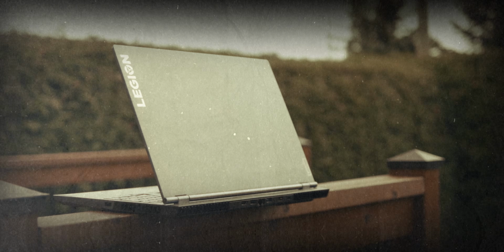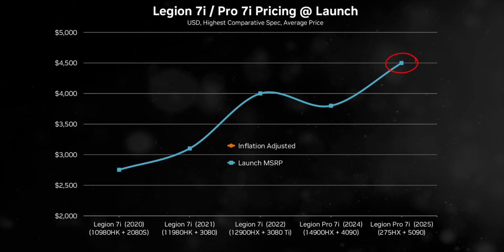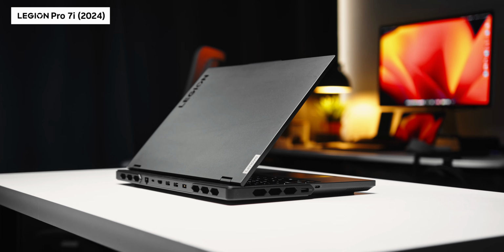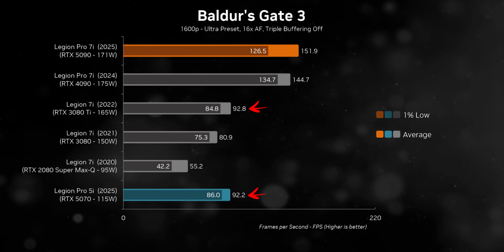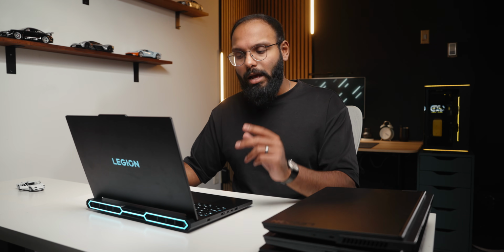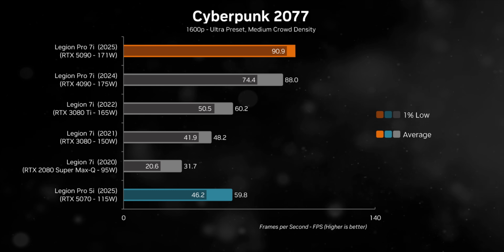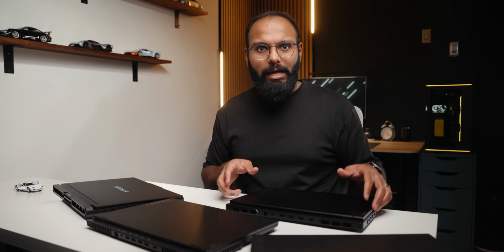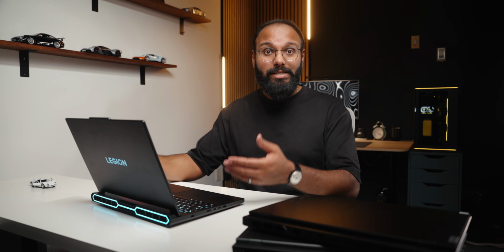What Happened to the LEGION Pro 7i?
The Legion Pro 7i sports a brand new design for 2025 which significantly evolves the look and performance of what has been one of the best gaming laptops of the last few years.  So have these changes been for the better?  To understand things better, we went back through Legion 7i laptops from the last 5 years to see where we now are with gaming framerates, battery life, build quality and more.

Chapters
0:00 – Looking Back at the Legion Lineup
1:07 – Evolution: 2020 → 2025
2:46 – Are Laptops More Expensive Now?
3:44 – The Sweet Spot: LEGION Pro 5i
4:33 – Pro 7i Design Hits Differently
7:54 – Thicker But that's...Good?
9:35 – 1600p Gaming: RTX 2000 → RTX 5000
12:13 – GPU Power vs. System Noise
13:33 – Real-World Performance Tests
15:46 – Battery Life: Any Better?
17:06 – Is Gaming on Battery Even Possible?
18:06 – Keyboard Evolution
20:20 – Losing a LEGION Signature Feature
21:26 – RGB - Is More Really Necessary?
21:48 – Displays: Progression… or Downgrade?
23:45 – All the Right Upgrade Option
24:10 – Webcam Quality Check
24:34 – The Future of LEGION

Review units provided by LEGION. As per Hardware Canucks guidelines, no review direction was received from manufacturer.